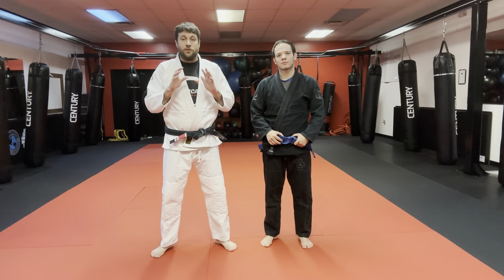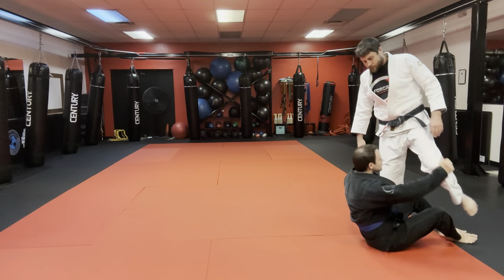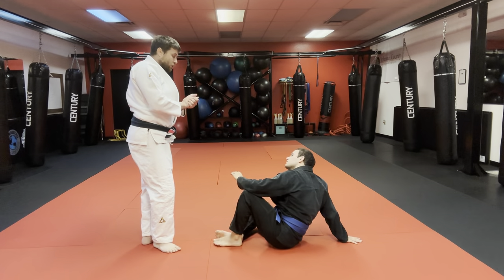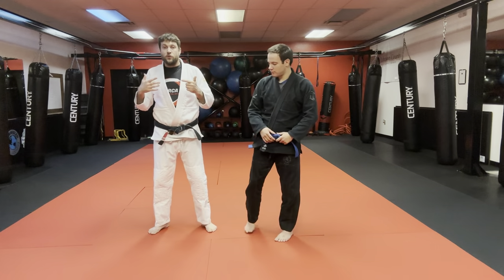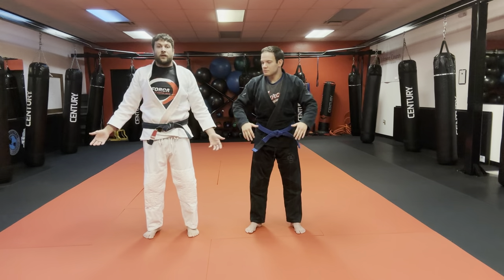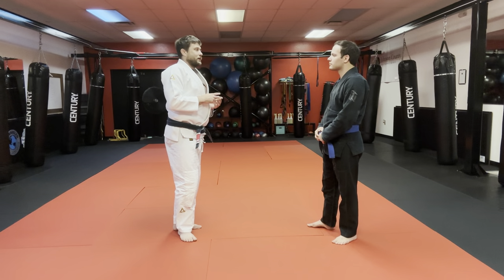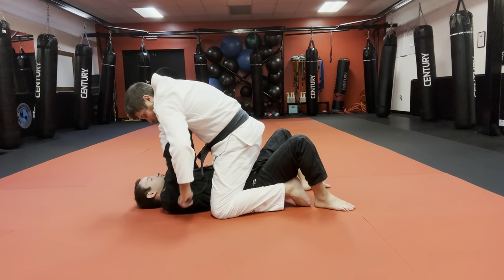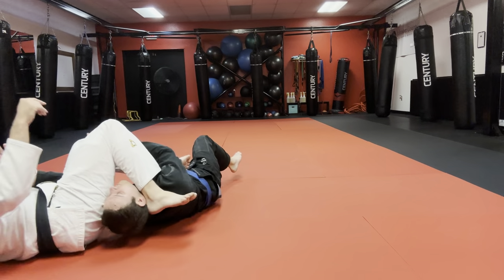Jiu Jitsu Fundamentals Class #13 - Standing Side Headlock Defense, Hip Escape Mount, Mounted Armbar